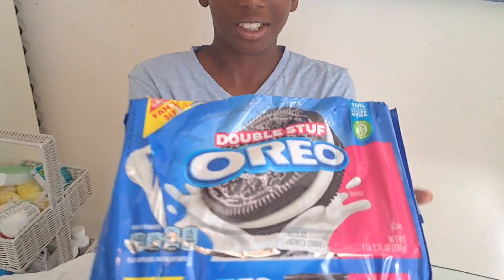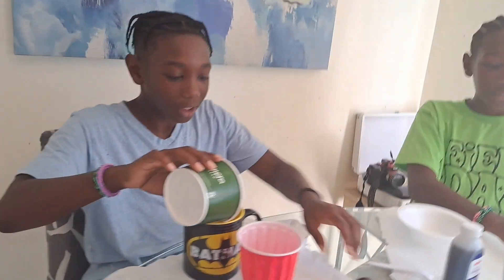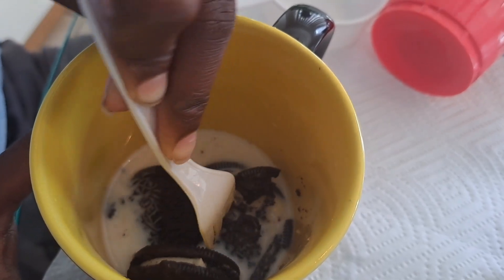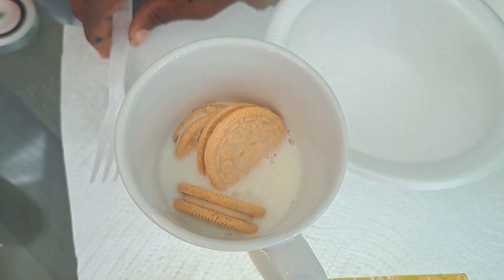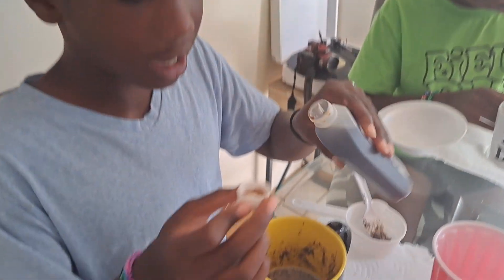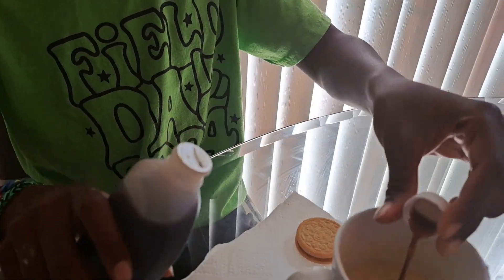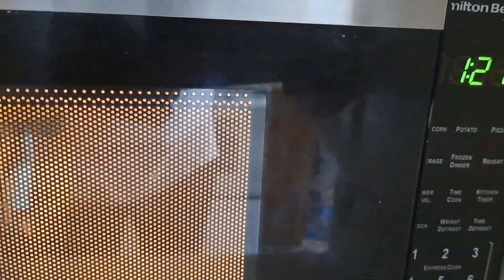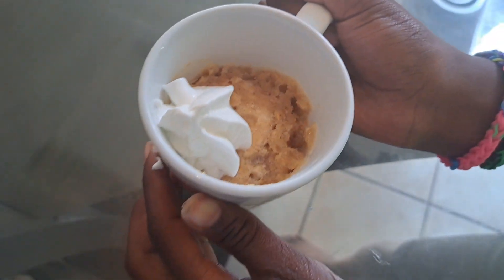2 minute Oreo Mud Cake 2024